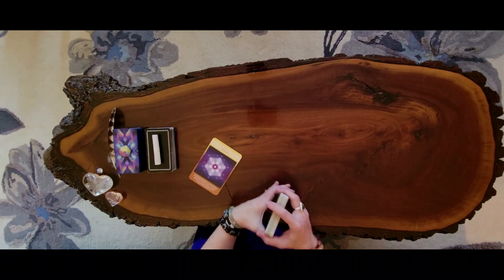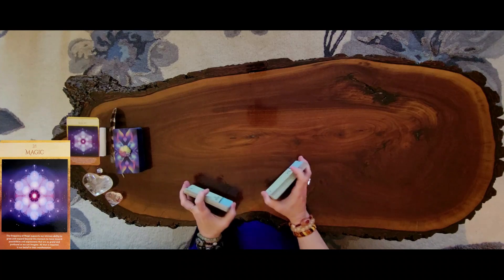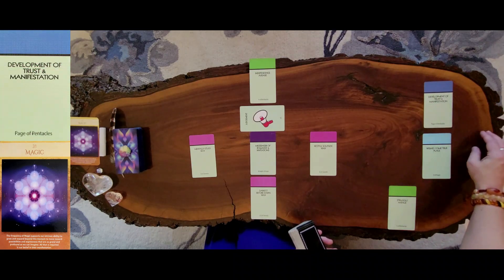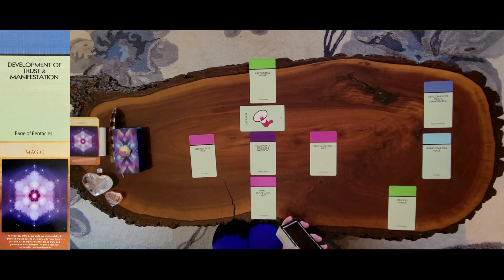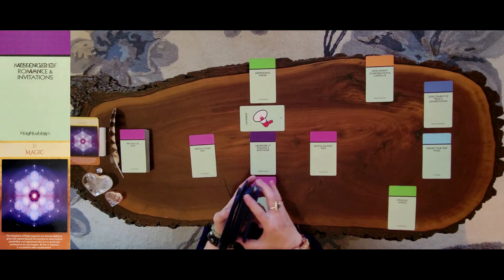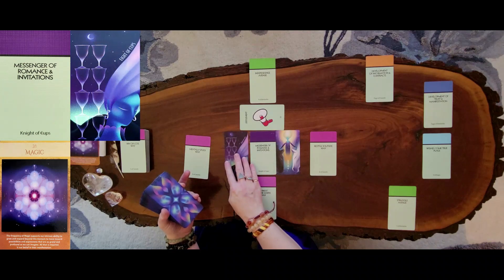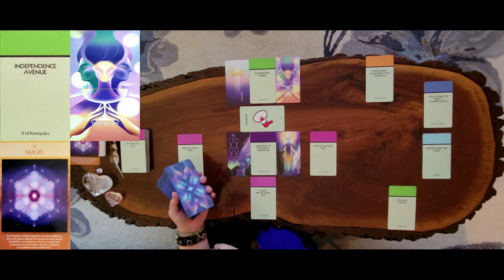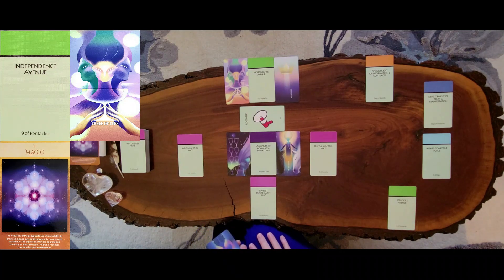Cancer monthly tarot reading 📚 for January 2024. 🦀♋️❤️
Timeless Cancer tarot reading for everyone to enjoy.❤🧡💛💚💙💜💖🧚‍♀️

To order your own ANGEL NUMBERS book by Kyle Grey, click on the link below to look up and receive personal messages from your own gaurdian angel team with every tarot read here @ Forest Fairy Tarot.🧚‍♀️💖

TIME STAMPS:
0:00 - Intro
9:39 - Clarifiers
21:46 - Angel  Numbers

DECKS USED:

LIFE IS LIKE A BOARD GAME
Krystal Banner

DREAM VISIONS TAROT
Emma Zhang